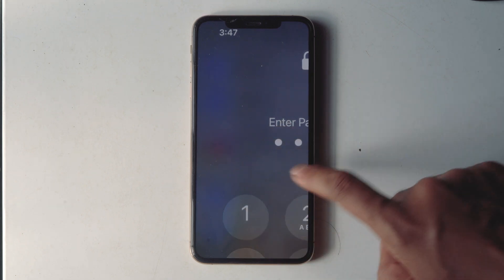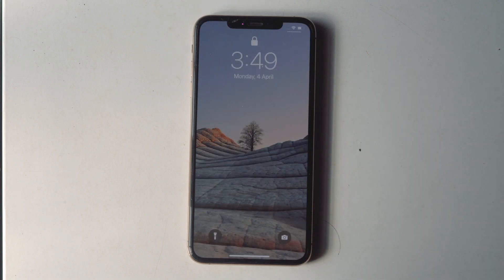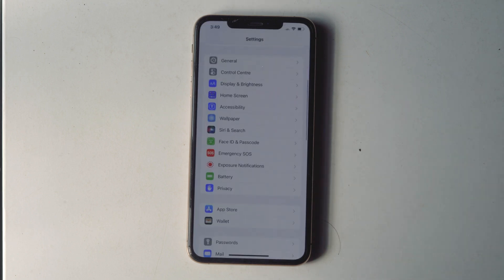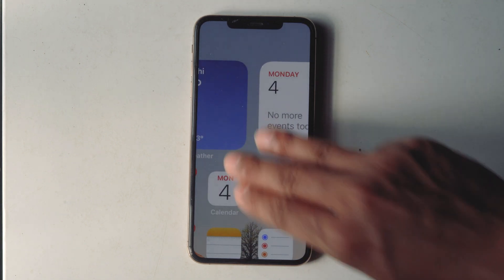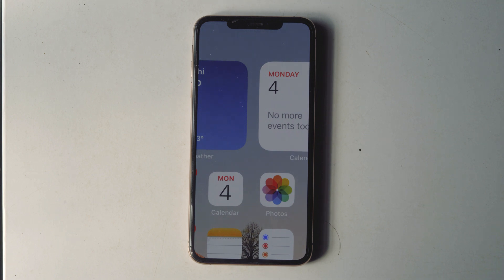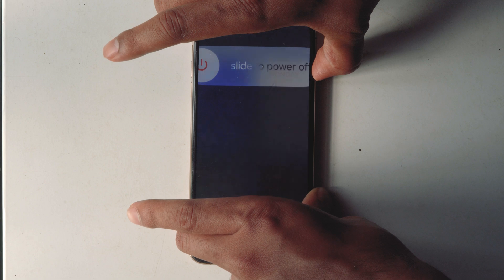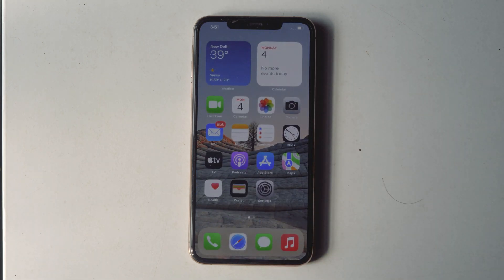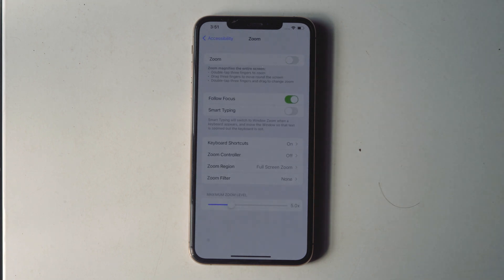How to Fix iPhone Stuck in Zoom Mode/Unlock iPhone in Zoom Mode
iOS includes a helpful feature, which allows users to zoom into anything on an iPhone, or iPad screen to make it easier to read text and view elements. While this feature is undeniably useful for many users, it can also be a source of frustration for others, who wind up enabling the feature accidentally, only to discover their iPhone screen is stuck in zoom mode.
Not to worry, we’ll quickly show you how to get out of zoom mode on any iPhone, iPad, or iPod touch, and also we’ll show you, how to disable the zoom screen feature in iOS, so it doesn’t happen again.

0:00 Opening
0:29 Double Tap Three Fingers to Exit Zoom Mode
0:49 How to Disable Zoom Mode on iPhone/iPad
1:15 Force Restart
2:08 Conclusion

This works for :
iPhone 6s
iPhone 7
iPhone 7 Plus
iPhone 8
iPhone 8 Plus
iPhone X
iPhone XR
iPhone XS
iPhone XS Max
iPhone 11

This video also answers some of the queries below:

how to fix iphone stuck in zoom mode
iphone zoom mode
iphone zoom mode turn off
how to disable iphone zoom mode
turn off zoom on iphone lock screen